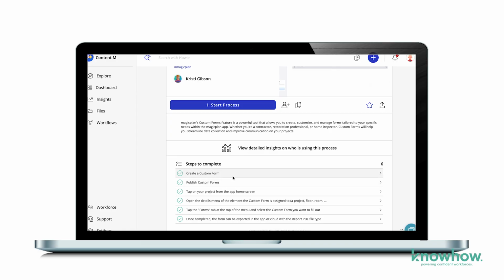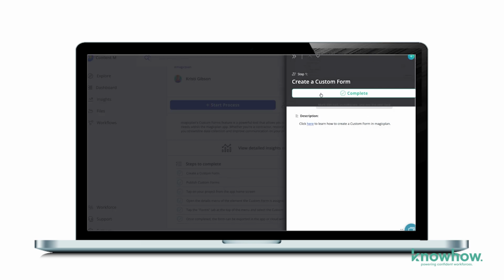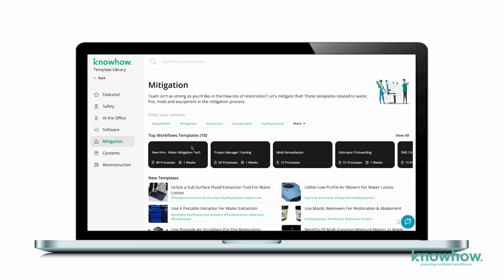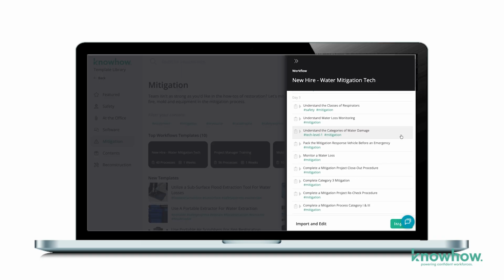Run Better Tailgate Meetings (with KnowHow)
This episode breaks down a simple, repeatable tailgate meeting that keeps job sites organized and safe. It covers the key steps: roll call (with optional photo), safety risks, project scope and timeline, stakeholders and customer needs, roles and responsibilities, equipment/chemical info, and setting clear goals for the day. It also shows how KnowHow can help crews quickly access the right processes, capture questions, and log the meeting (including attendance, time, and location) for easy proof later.

00:00 What a Tailgate Meeting Is (and Why It Matters)
00:25 Set a Simple, Repeatable Meeting Process (Using KnowHow)
00:56 Step 1: Roll Call + Document Attendance
01:13 Step 2: Safety First—Cover Risks Seriously
01:44 Step 3: Project Scope, Timeline, and the Real Goal
01:53 Step 4: Stakeholders & Customer Needs (Parking, Pets, Hours)
02:18 Step 5: Assign Roles + Favorite the Right KnowHow Processes
02:39 Step 6: Equipment/Chemicals—Where to Find Info & Ask Questions
03:00 Step 7: Plan Today’s Work + Define What Success Looks Like
03:10 Wrap-Up: Questions, Values, and Team Motivation
03:48 Log It All: Archiving Proof in KnowHow (Photos + Location)
04:16 Final Recap: Running a Great Tailgate Meeting with KnowHow